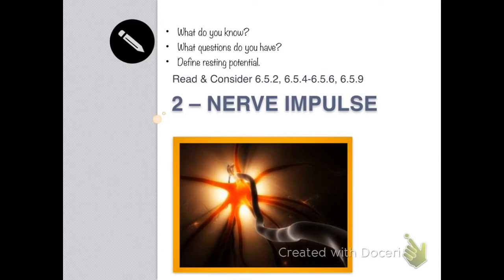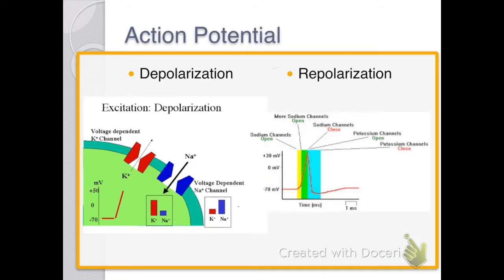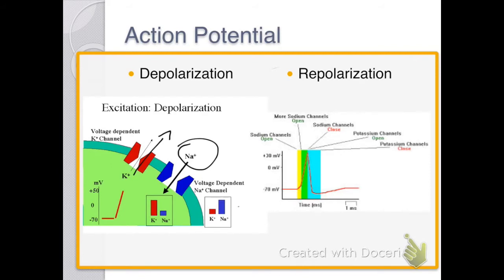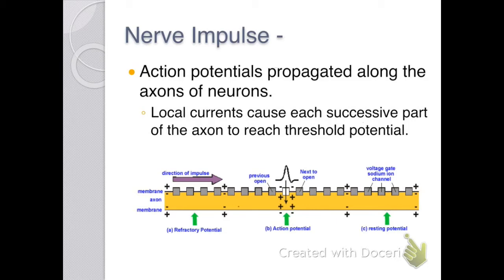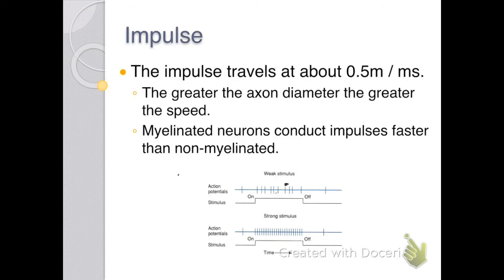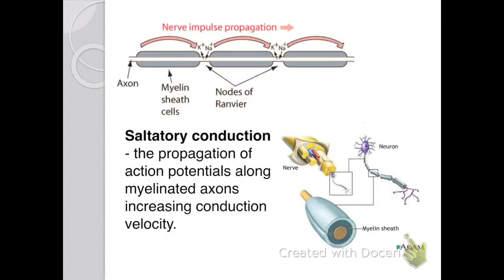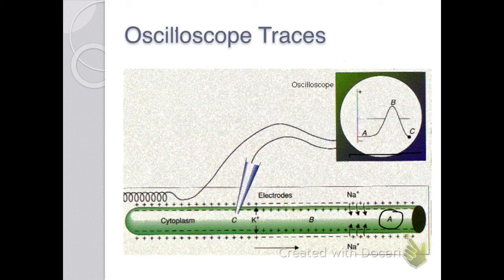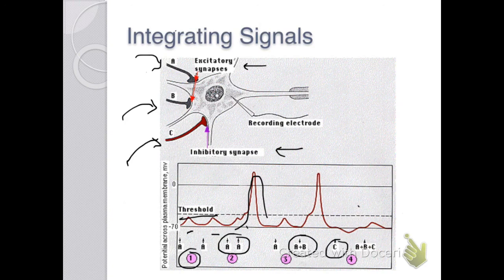Topic 6 Nerve Impulse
The myelination of nerve fibers allows for saltatory conduction.
Neurons pump sodium and potassium ions across their membranes to generate a resting potential.
An action potential consists of depolarization and repolarization of the neuron.
Nerve impulses are action potentials propagated along the axons of neurons.
Propagation of nerve impulses is the result of local currents that cause each successive part of the axon to reach the threshold potential.
Synapses are junctions between neurons and between neurons and receptor or effector cells.
When presynaptic neurons are depolarized they release a neurotransmitter into the synapse.
A nerve impulse is only initiated if the threshold potential is reached.